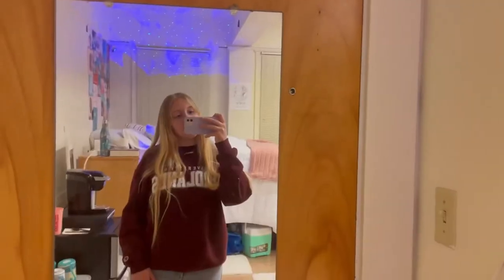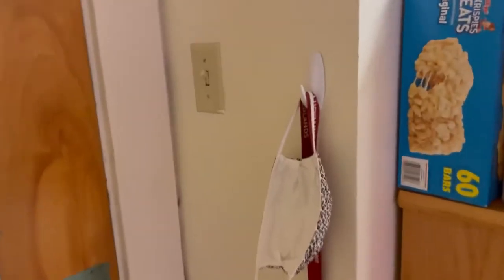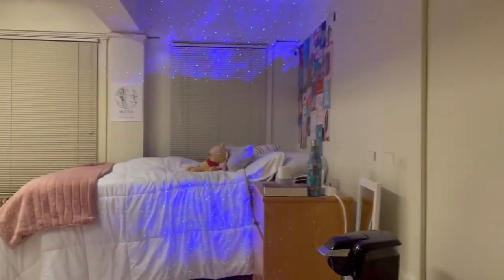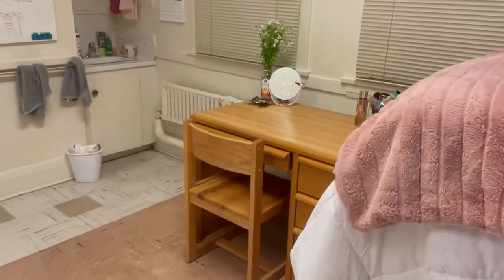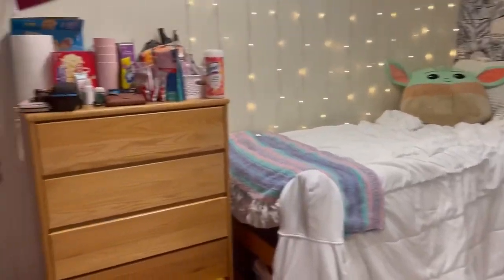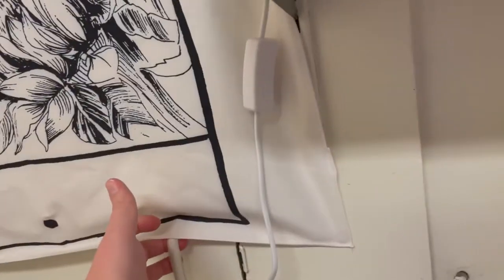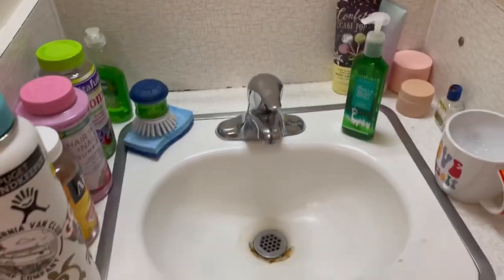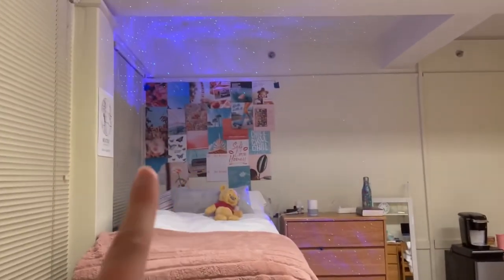COLLEGE DAY IN MY LIFE // university of redlands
hiii sooo this video is only about 6 months late (it was shot in February of 2021). so, this was during covid while classes were online... but I still wanted to post it before the next school year :)